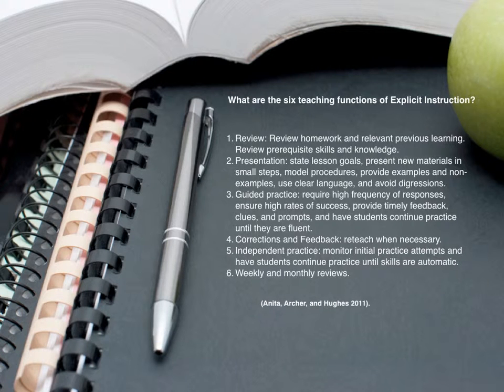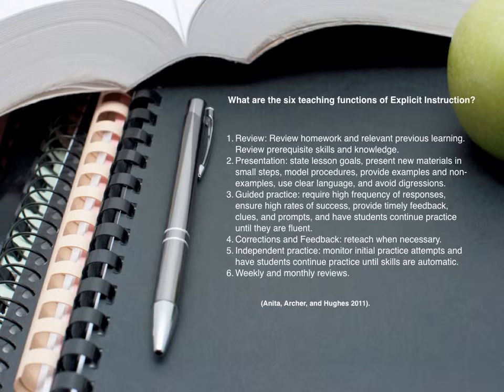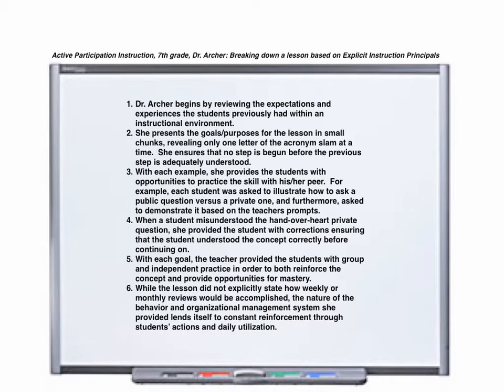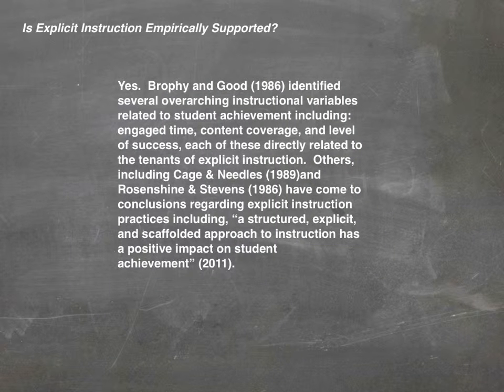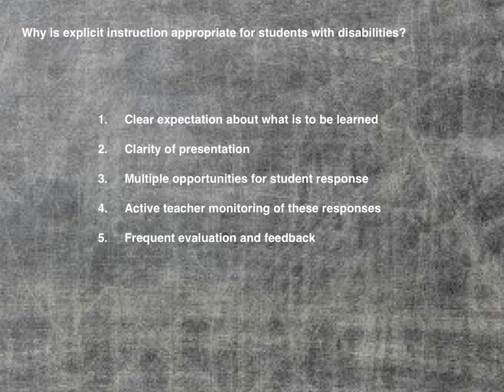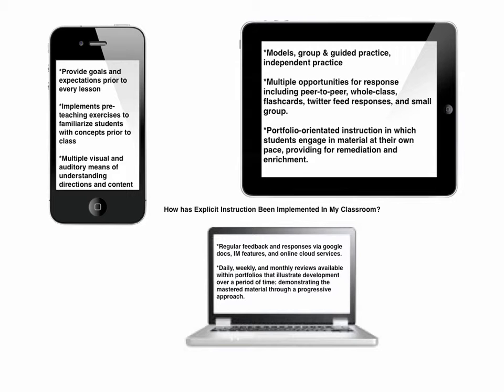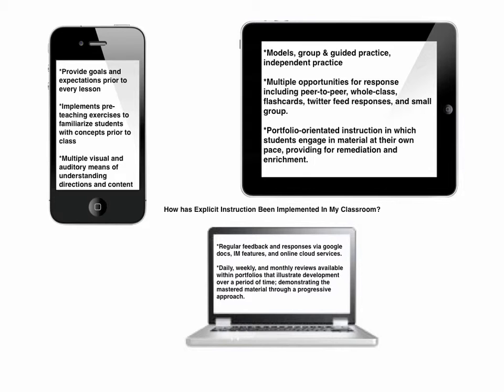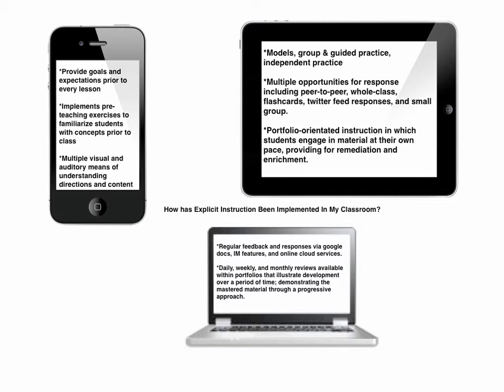LAI 474 Explicit Instruction Joseph Moynihan